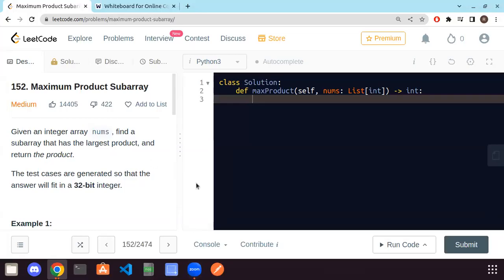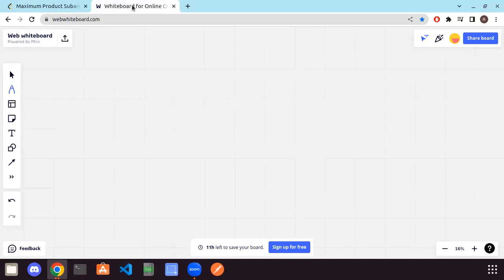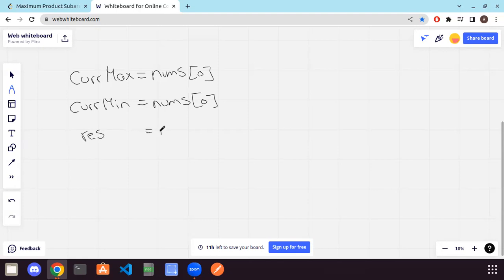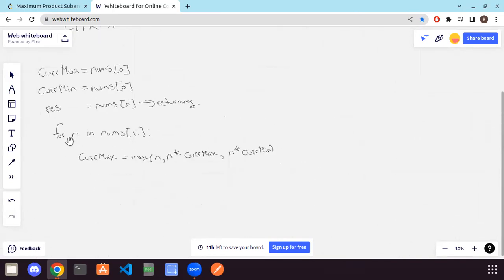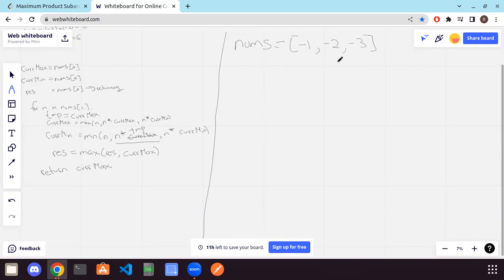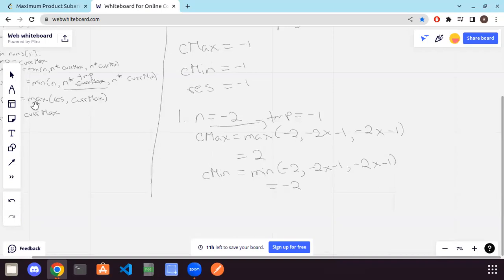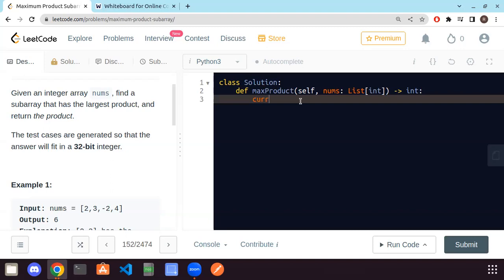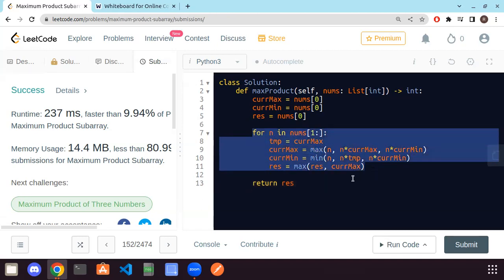Blind 75 - Maximum Product Subarray